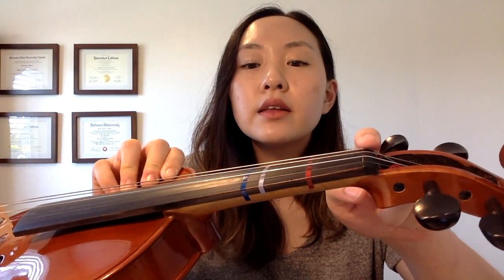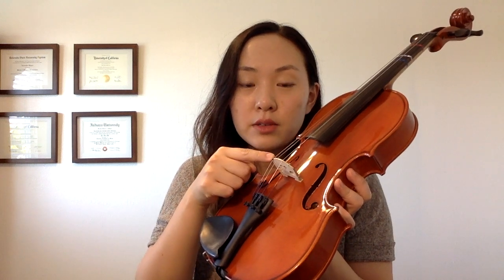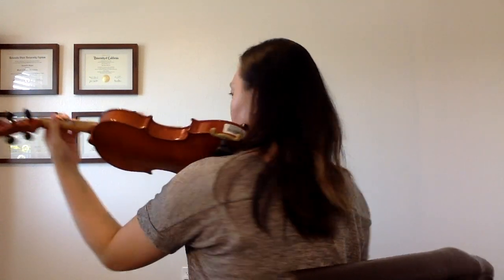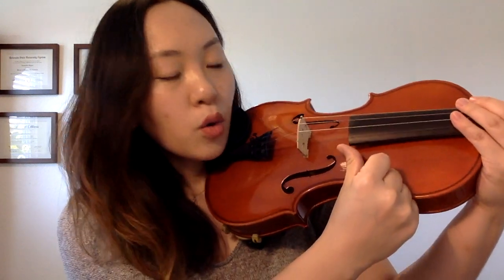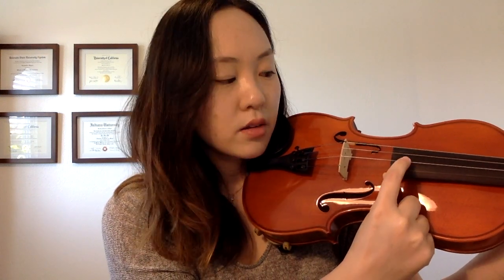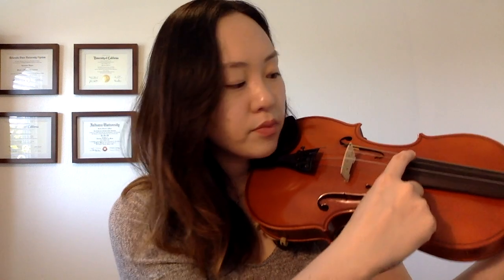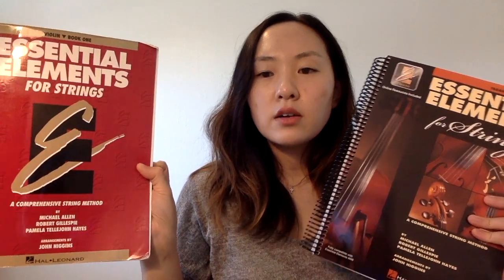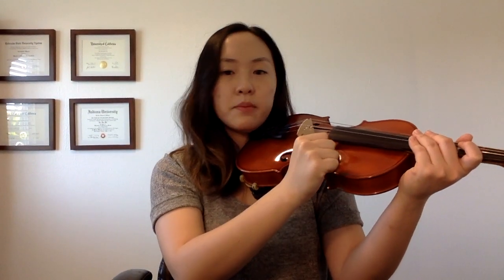Instrument Parts + "D" & "A" Strings - VIOLIN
Hello students! We're going to review our instrument parts, learn how to "pizzicato", and find out where the "D" and "A" strings are.